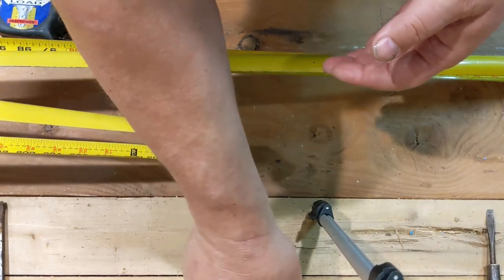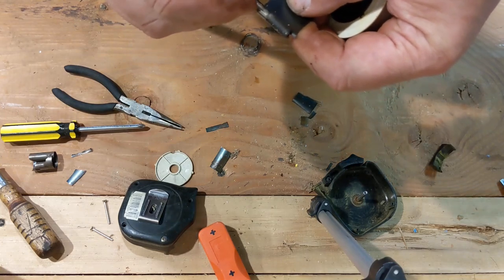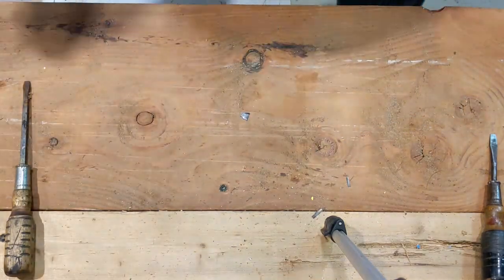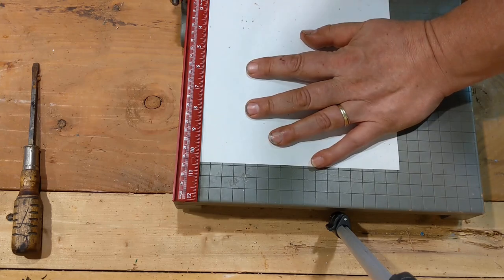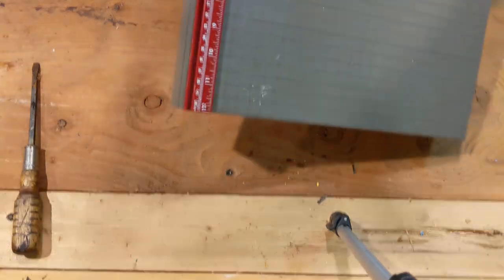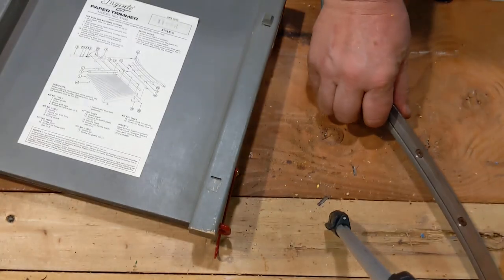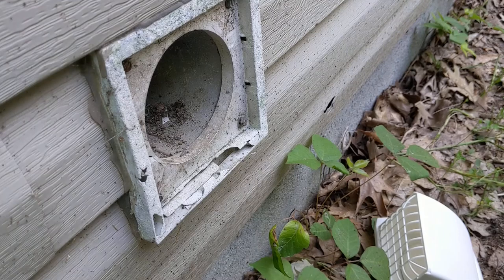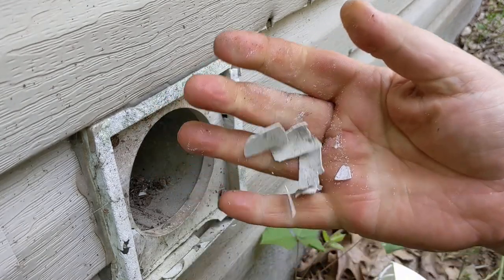Honey Do Speed Run What Can I Do in 2 Hrs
Hey everyone, Sir GoodEnough here! Today is a great day for a Honey-Do Speed Run. I have a bunch of small tasks to tackle, so pull up a chair and see how many I can get done. First, we’ll start in two different bathrooms, taking care of some necessary fixes. Next, we’ll head to the workroom for a few quick projects. After that, we move to the back of the house to handle some outdoor tasks, and then we’ll even do a bit of work on a Hyundai.

Now, I must admit, during editing, I realized I might have been a bit too optimistic with my initial count. I aimed for 6, maybe 7, but you'll see it’s still a lot of work done in just two hours. Furthermore, this two-hour marathon is edited down to the best thirty minutes, so you get all the important bits without the wait. The video starts off a bit rough, but stick around for a clean finish at the end. So, join me on this Honey-Do Speed Run and see how much we can accomplish together in a short time!

Chapters

00:00 Honey-Do Speed Run - What Can I Do in 2 Hrs
00:47 Tape Measure Repair
05:30 Spring Explosion
06:30 Paper Cutter Fix
12:50 Dryer Vent Replace
16:40 Get Clocked
20:40 Shower 1 Details
29:50 Shower 2 Speed Run
30:33 Summary

                                                                           Episode: 112

 322 Buena Vista Ave.